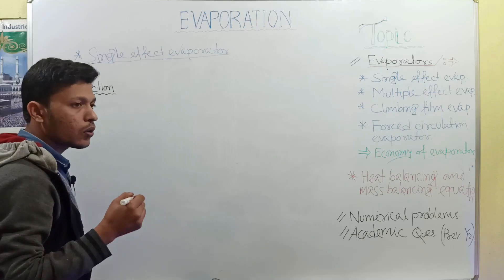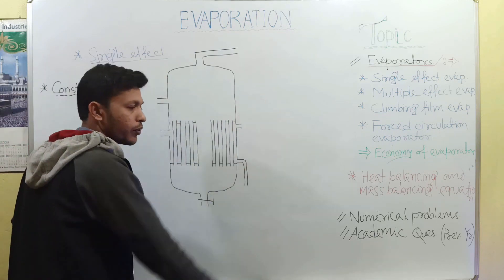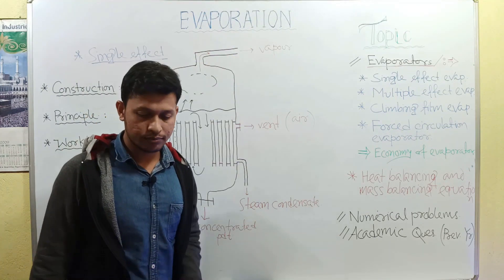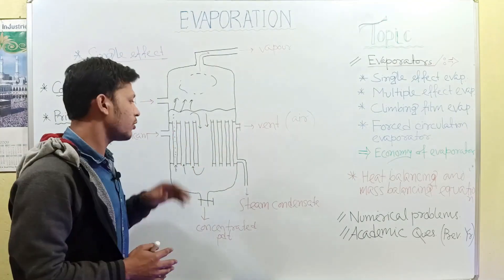Single Effect Evaporator(GPAT level) with use, merits & demerits.